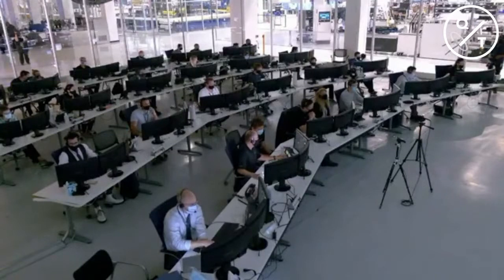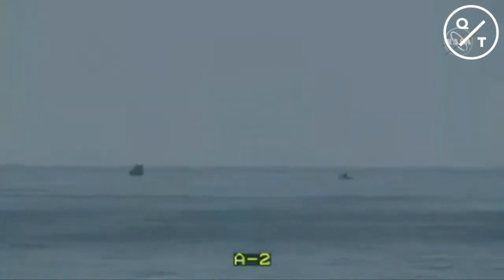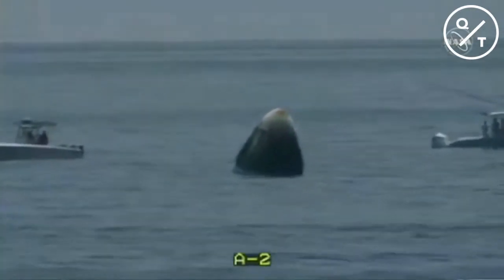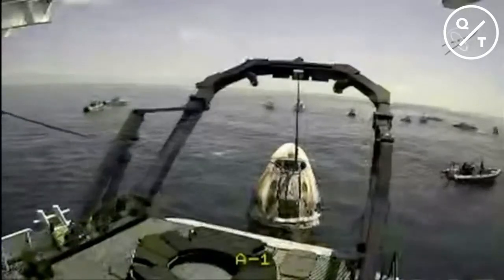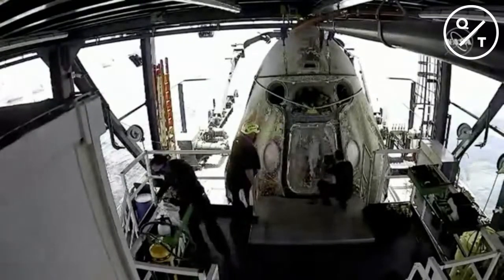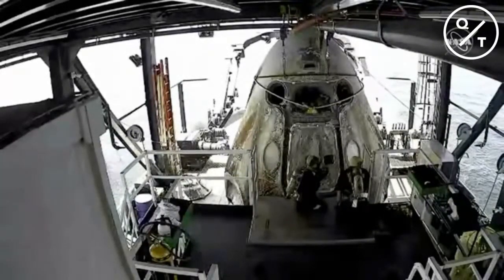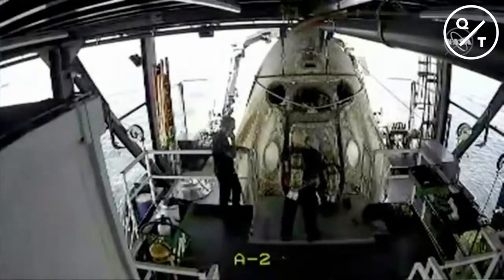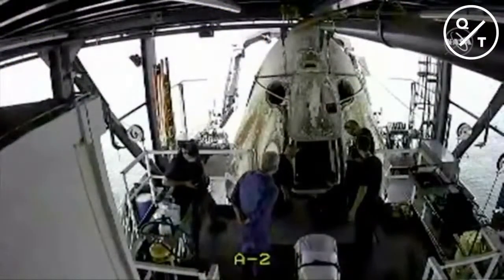NASA astronauts are splashing down in the Gulf of Mexico after leaving the ISS